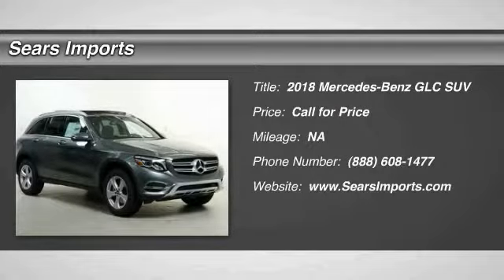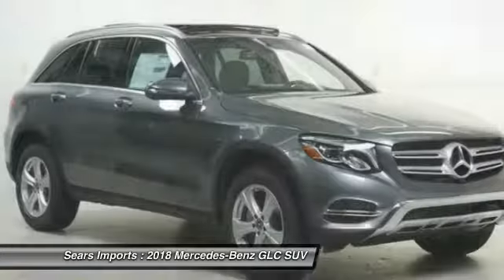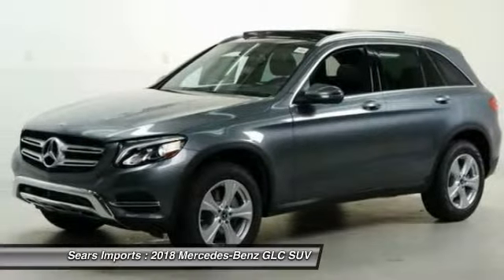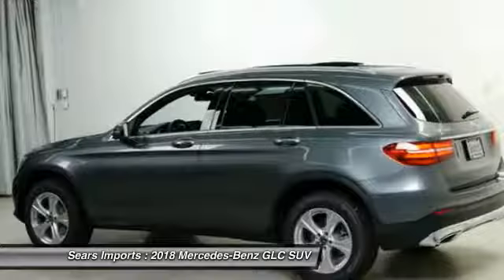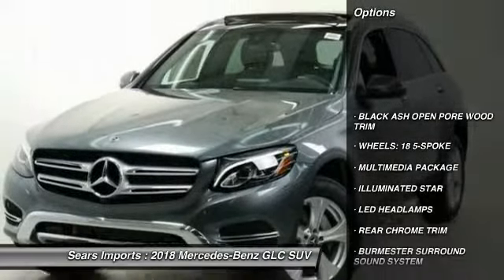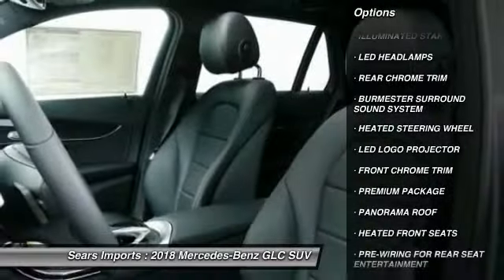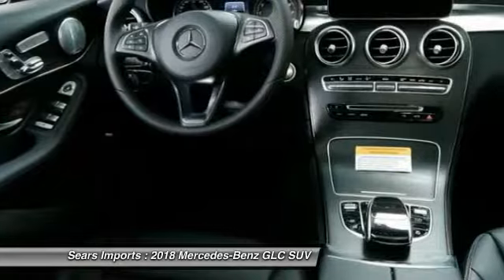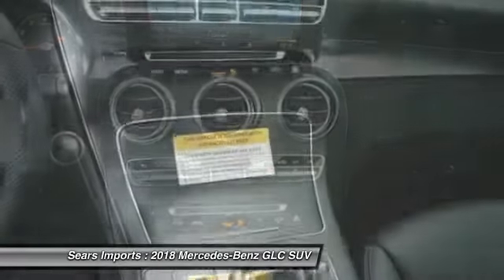2018 Mercedes-Benz GLC GLC 300 Minnetonka Minneapolis Bloomington,MN 70975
Sears Imports
13500 Wayzata Blvd

You'll love this 2018 Mercedes-Benz GLC. This is a suv you'll want to take home. Call and get in touch with Sears Imports directly, and be the first to open the suv door today!